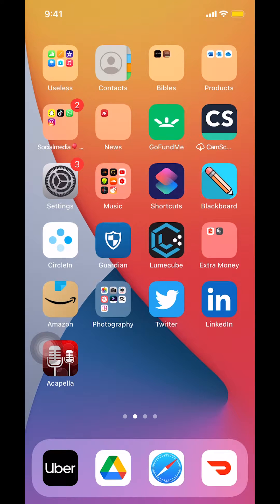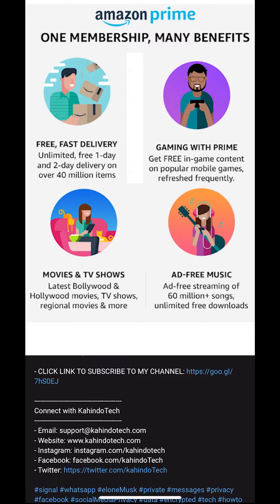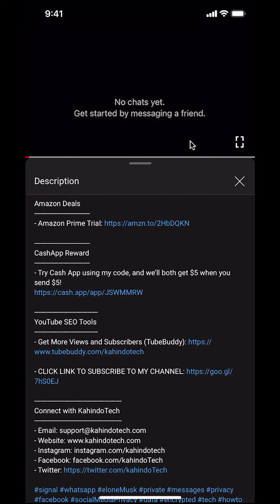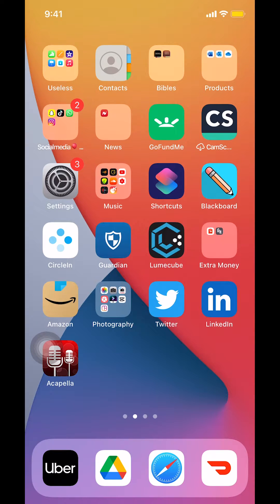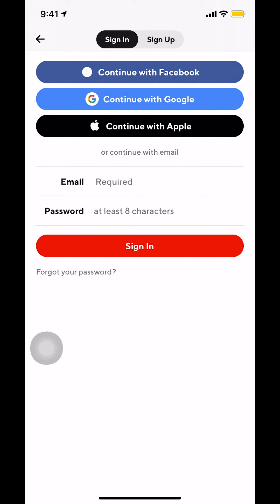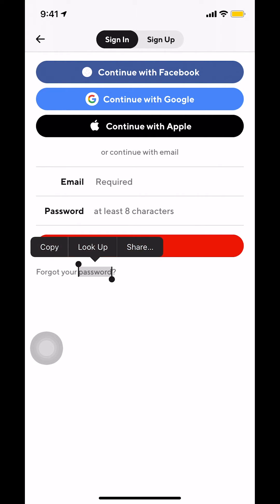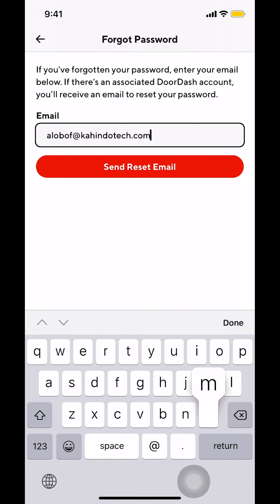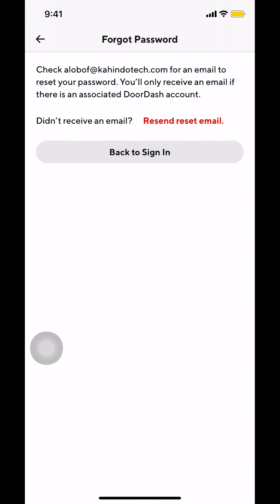How To Reset Forgotten Password On DoorDash App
This video shows How To Reset Forgotten Password On DoorDash App.